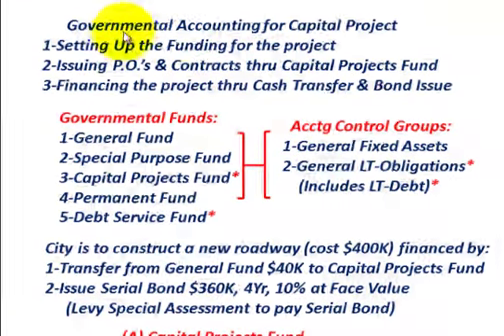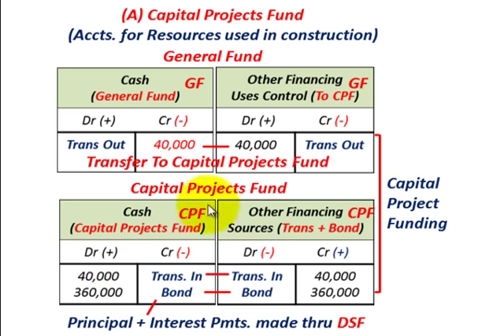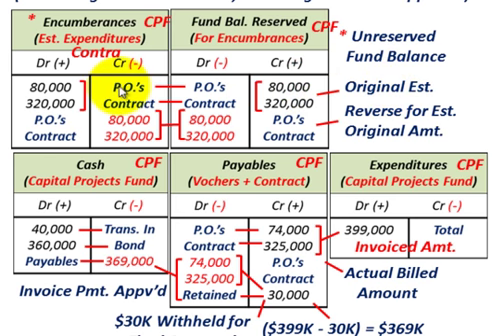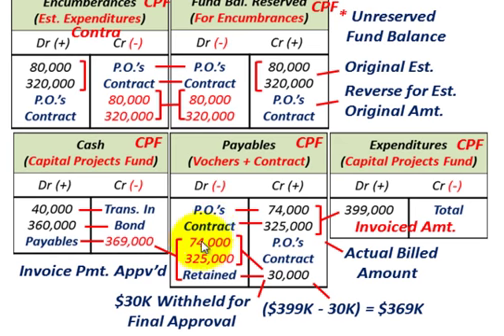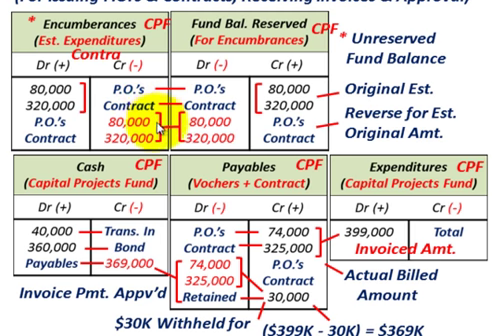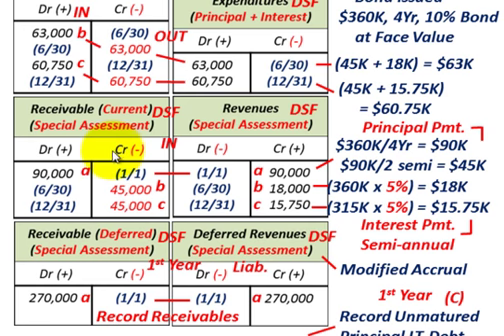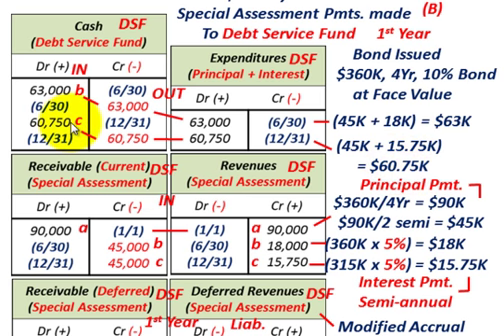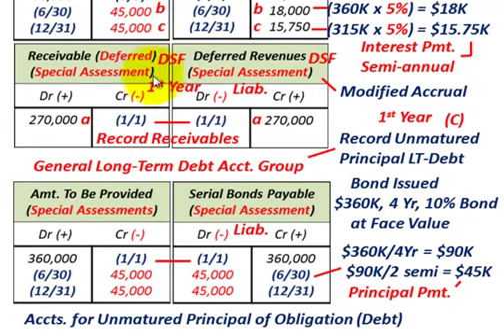Governmental Accounting (Capital Projects Funding, Issuing P.O.'s & Contracts, Debt Service Fund)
Governmental Accounting for Capital Project, (1)-Setting Up the Funding for the project, (2)-Issuing P.O.'s & Contracts thru Capital Projects Fund, (3)-Financing the project thru Cash Transfer & Bond Issue, (A) Capital Projects Fund (Accounts for Resources used in construction), (For Issuing P.O.'s & Contracts, Receiving Invoices & Approval), (B) Debt Service Fund: Property Owners make payments To DSF & DSF makes pmts. Required by Serial Bonds, (C) General Long-Term Debt Account Group (Record Unmatured Principal for Long-Term Debt), Example: City is to construct a new roadway (cost $400K) financed by: 1-Transfer from General Fund $40K to Capital Projects Fund, 2-Issue Serial Bond $360K, 4Yr, 10% at Face Value (Levy Special Assessment to pay Serial Bond), detailed accounting by Allen Mursau